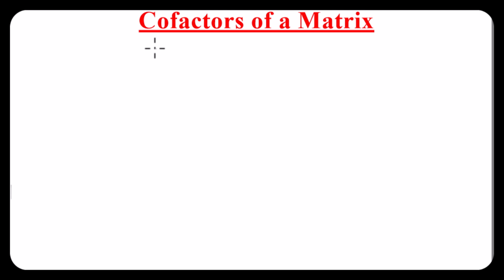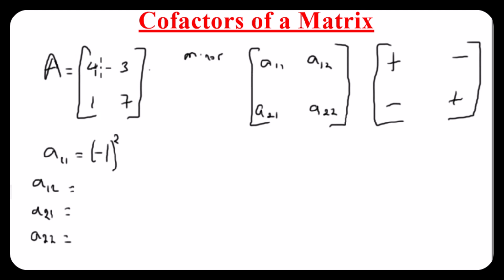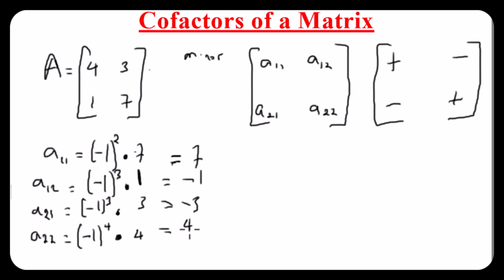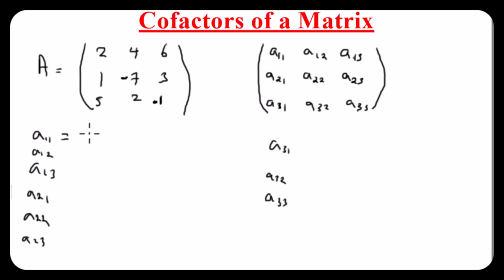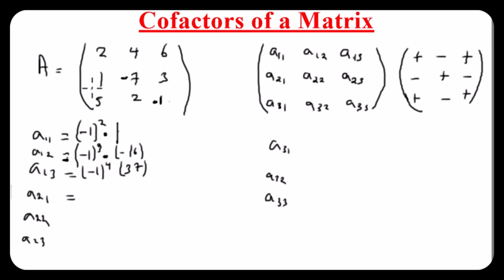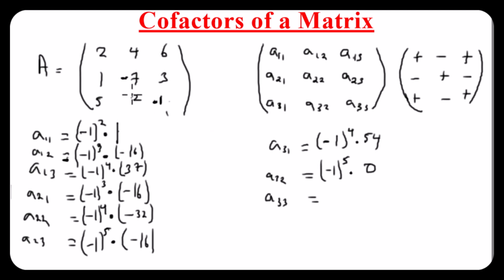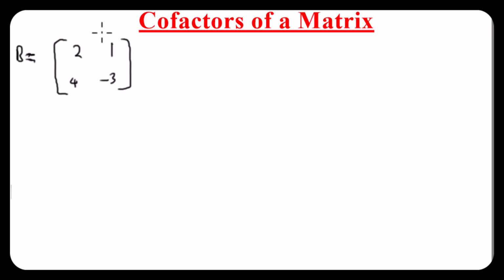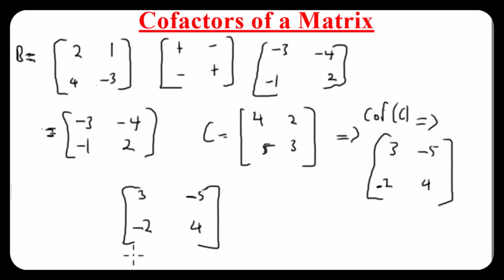How to Find Cofactors of a Matrix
In this lesson, I explain how to find cofactors of matrices for both 2×2 and 3×3 matrices.

You’ll learn the sign pattern used in cofactors and how cofactors are applied in finding adjoints and inverses of matrices.

✔️ Meaning of cofactors
✔️ Cofactor signs
✔️ Cofactors of 2×2 matrices
✔️ Cofactors of 3×3 matrices
✔️ Worked examples

• Cofactor formula:

C
ij

=(−1)
i+j
M
ij